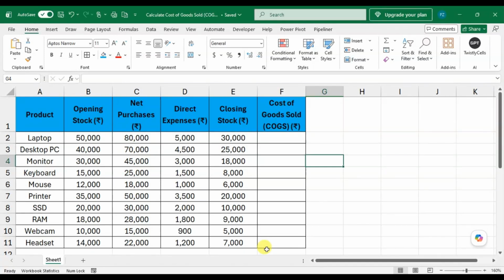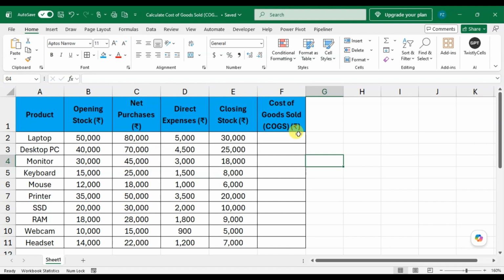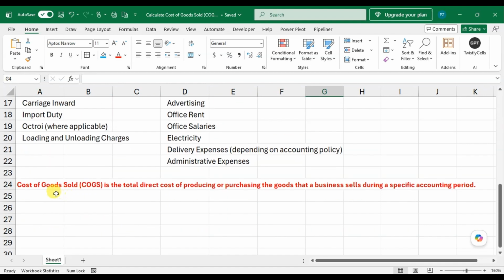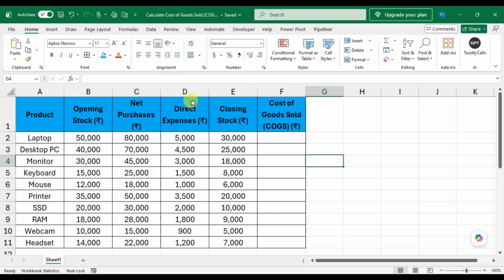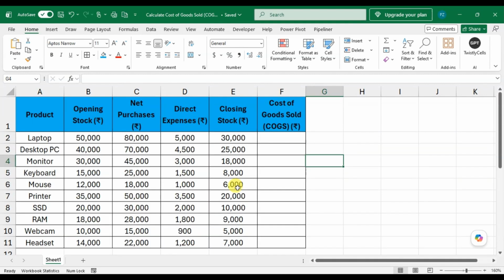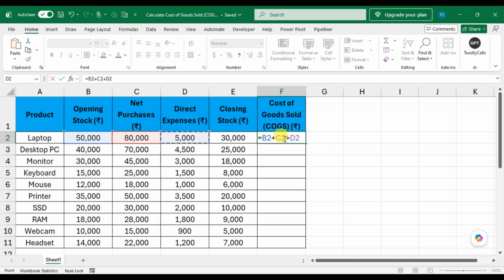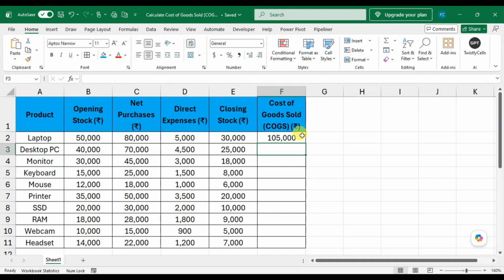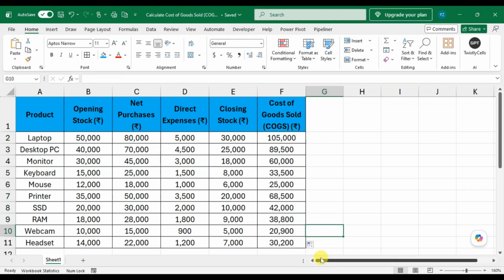How to Calculate COGS (Cost of Goods Sold) in Excel | Easy Formula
How to calculate cost of goods sold in Excel. So here can see data product lease, opening stock, the net purchase, direct expense, closing stock and here I'm going to calculate cost of goods sold. So what is a cost of goods sold?